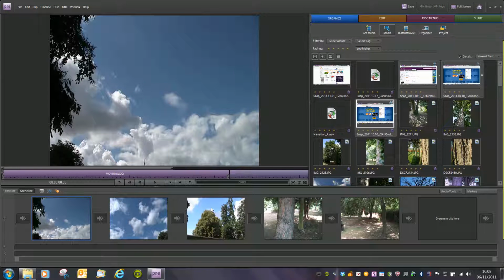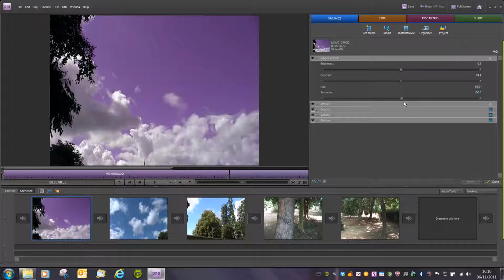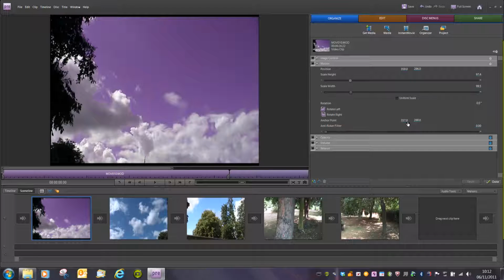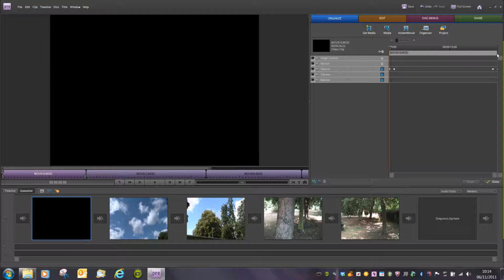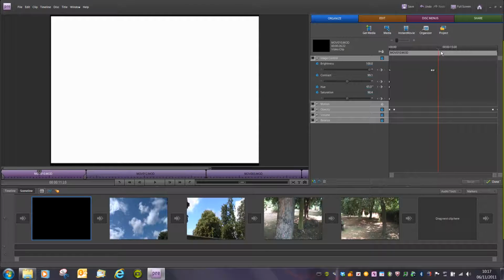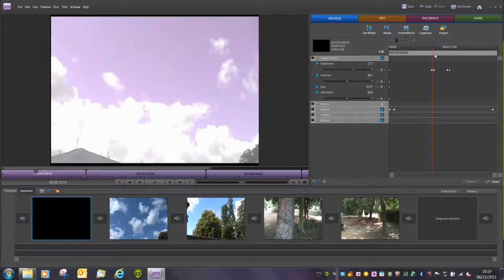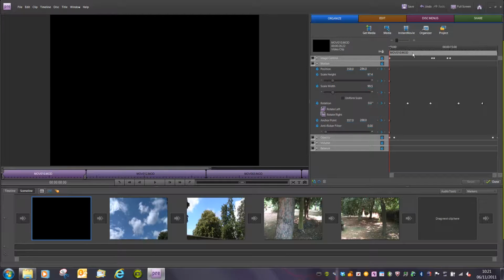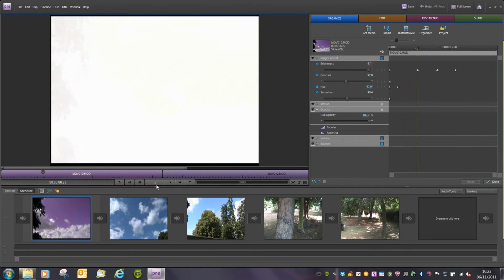Editing fixed effects.wmv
Editing fixed effects within a video clip